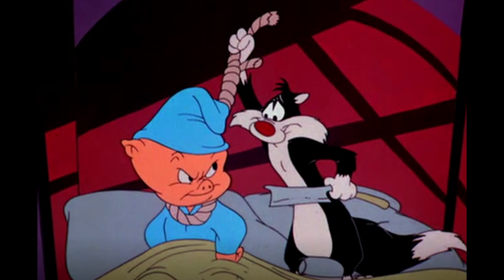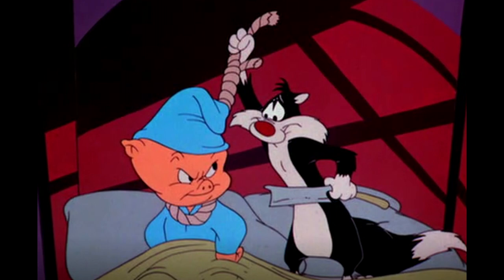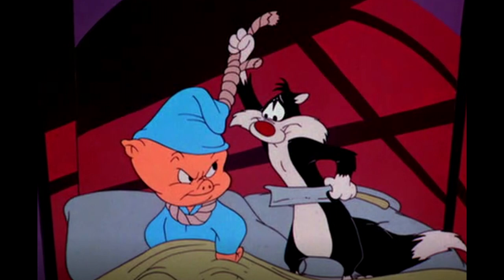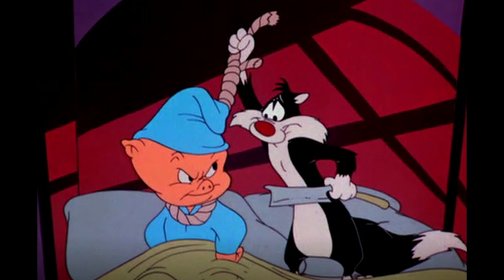Claws for Alarm (1954) Audio Commentary by Eddie Fitzgerald and John Kricfalusi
Eddie Fitzgerald and John k are here to talk a Looney Tunes short called Claws for Alarm directed by Chuck Jones